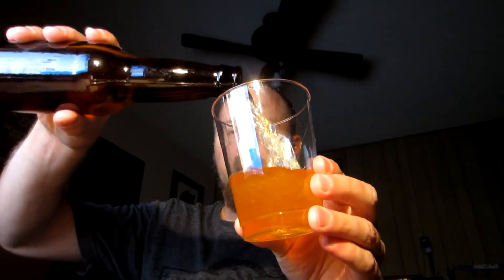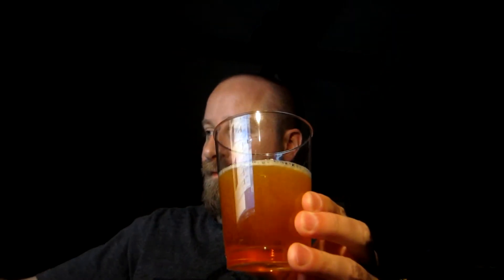Pediococcus Sensory - WL vs WY vs II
Sensory on a split batch of beer using different cultures of Pediococcus from White Labs, Wyeast, and Inland Island.